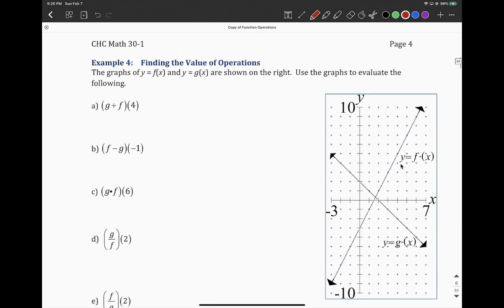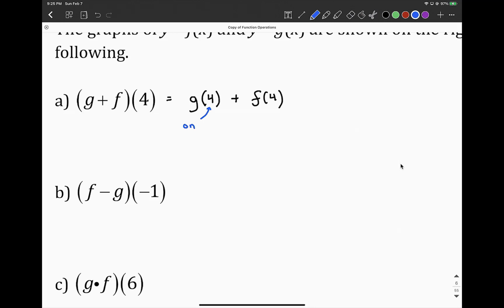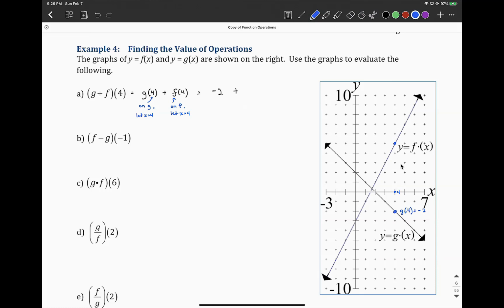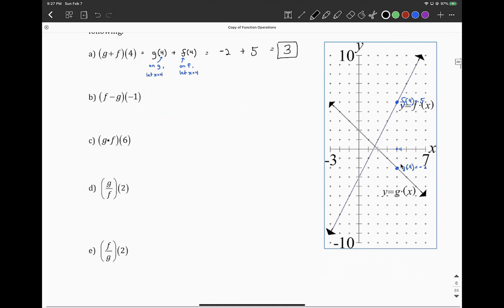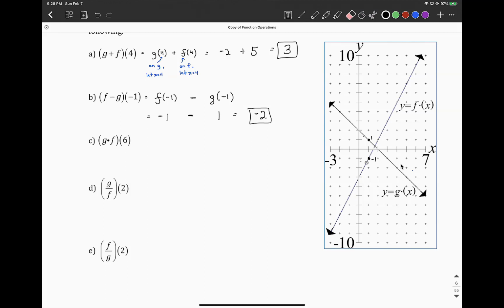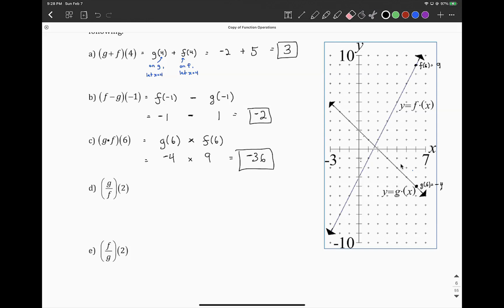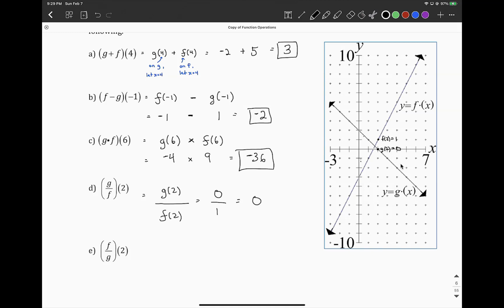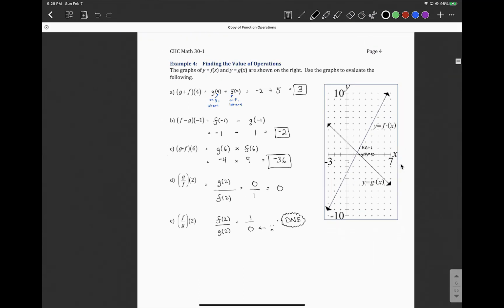M30-1 Function Operations Topic 1 Ex4